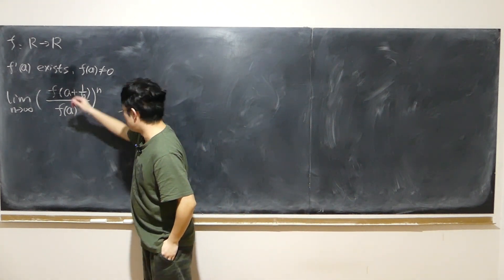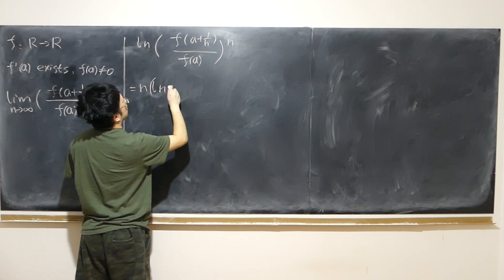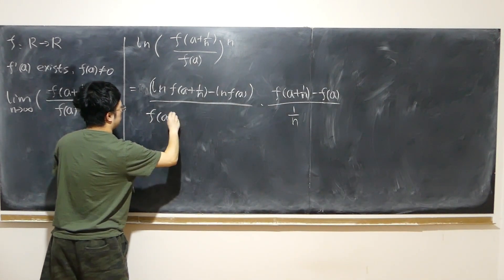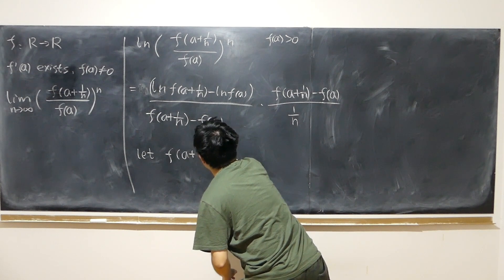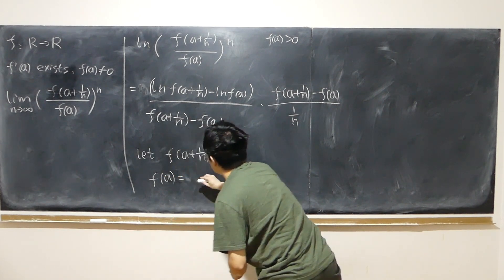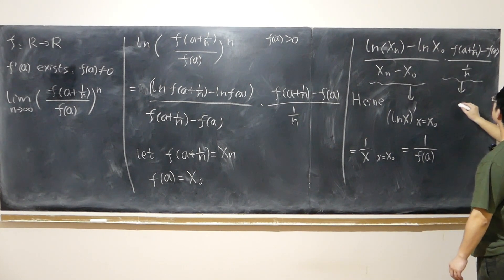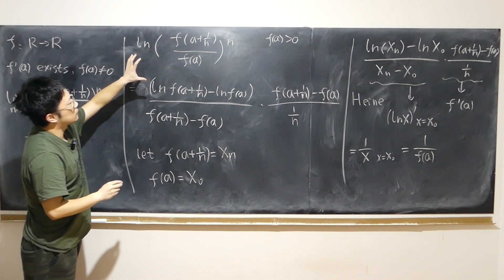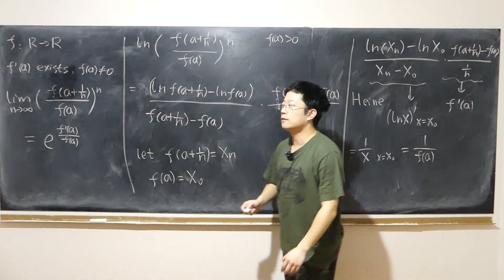Interesting limit involving derivative | limit of (f(a+1/n)/f(a))^n